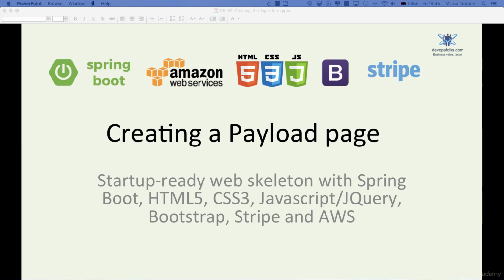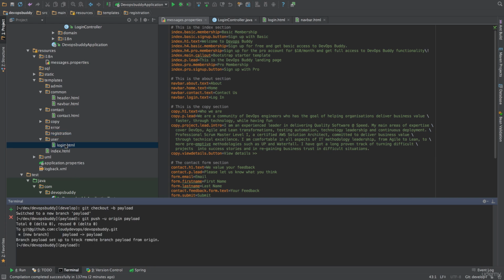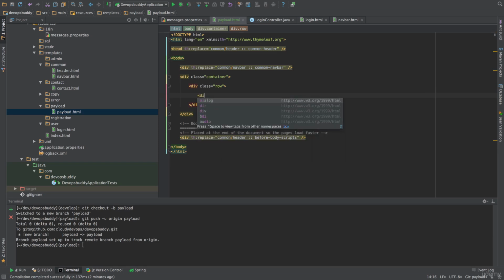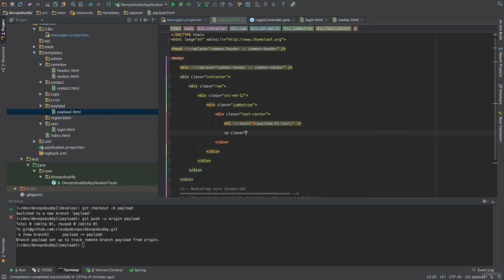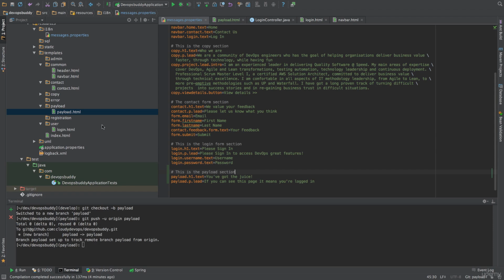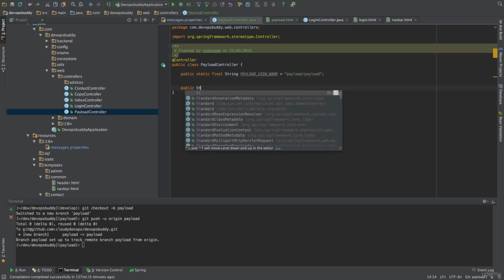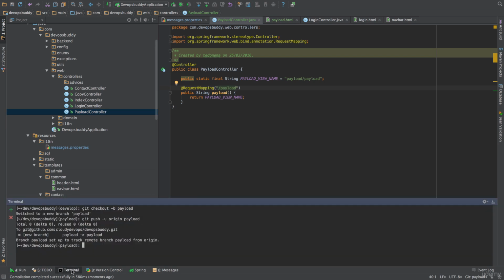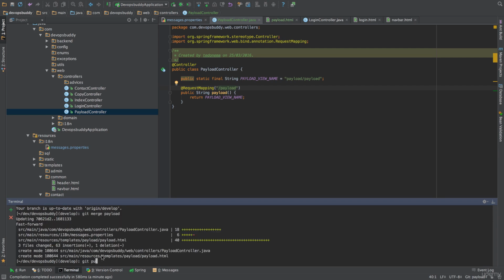Developer with Spring, AWS and Stripe - Creating the payload page 023